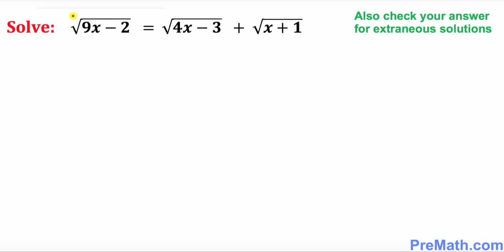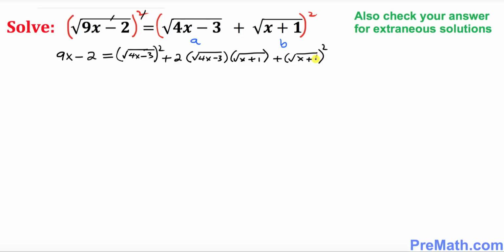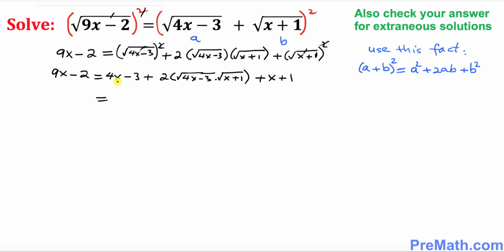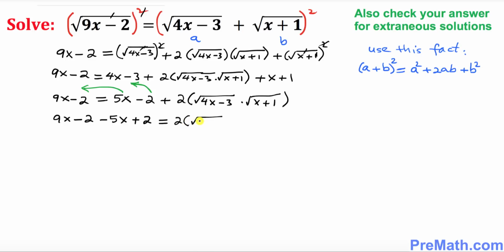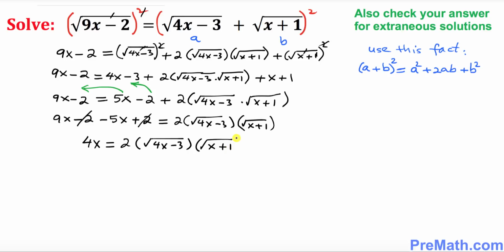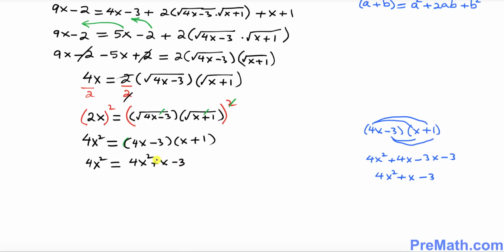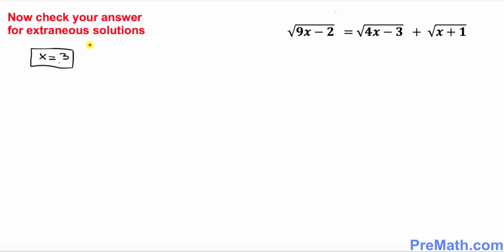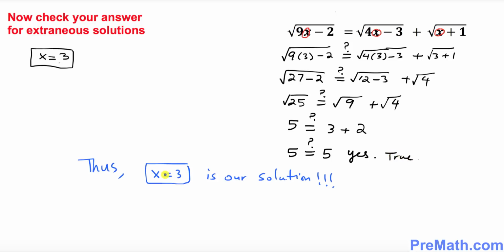How to Solve Radical Equations that have Three Radicals: Step-by-Step Explanation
Learn how to solve radical equations that have 3 radicals and check your answer for extraneous solutions. Step-by-Step explanation by PreMath.com